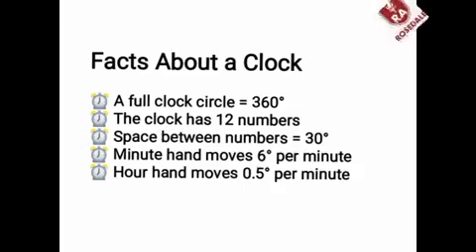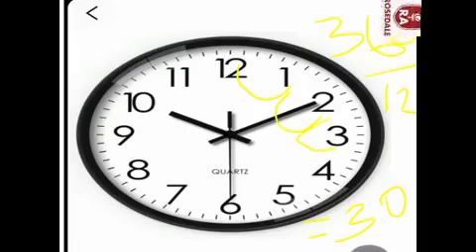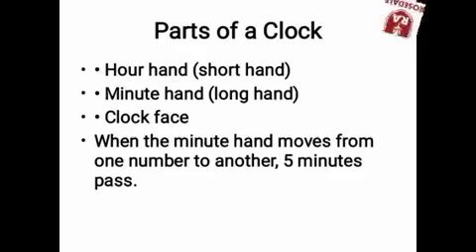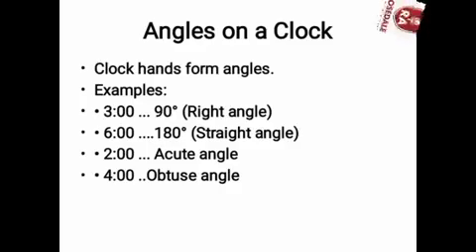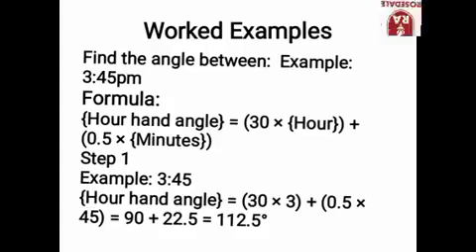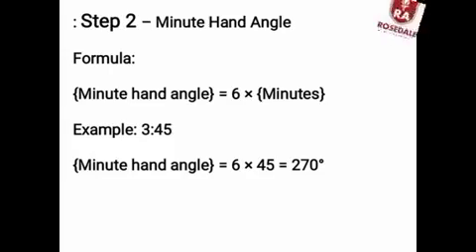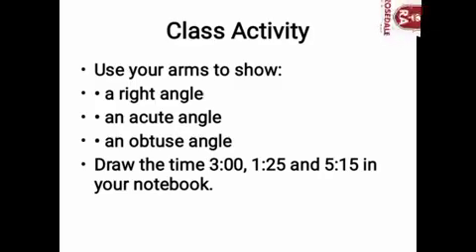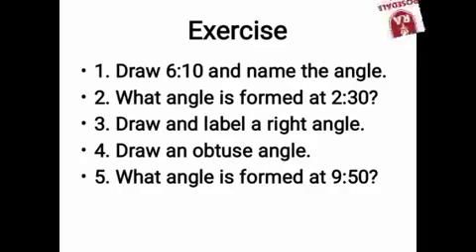Easiest way to solve Times and Angles